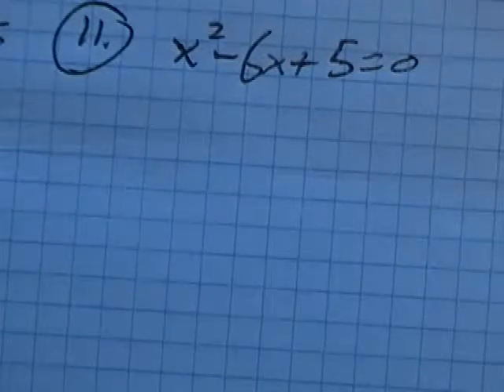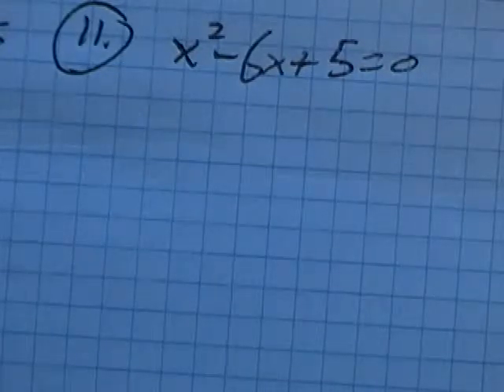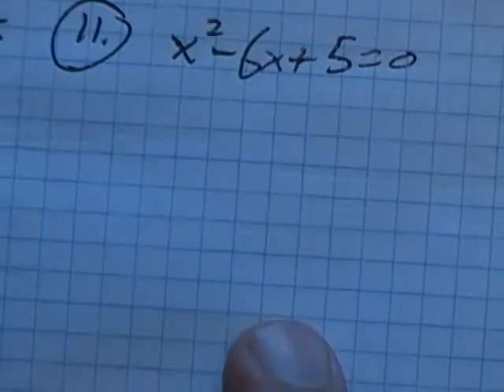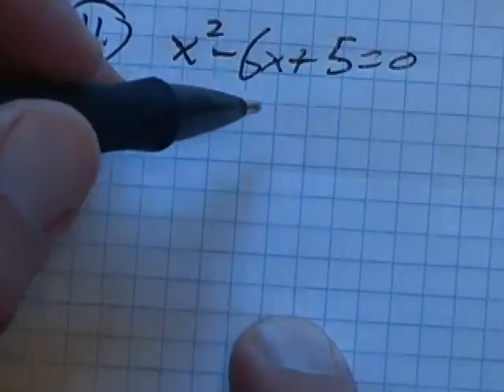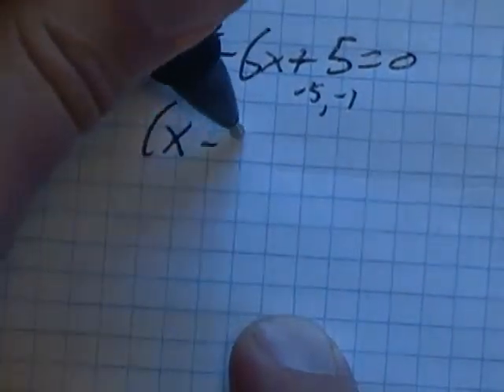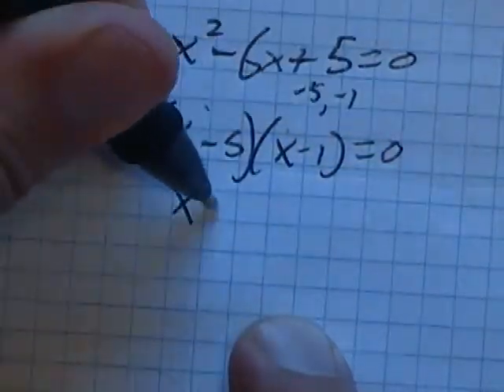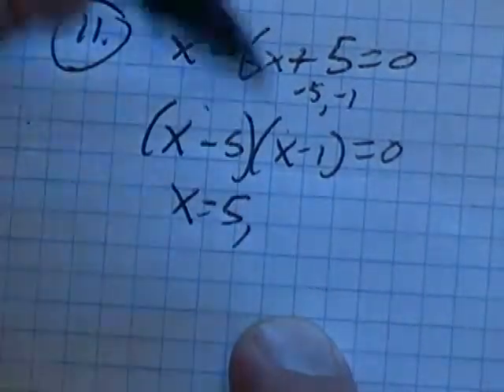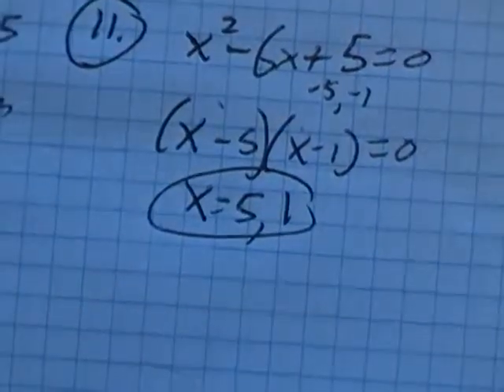m98 pract final 11